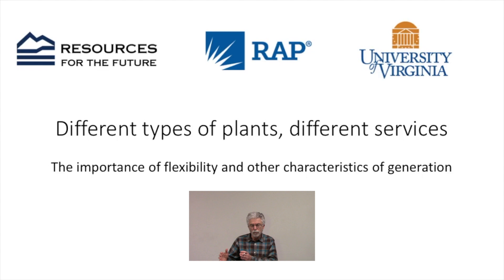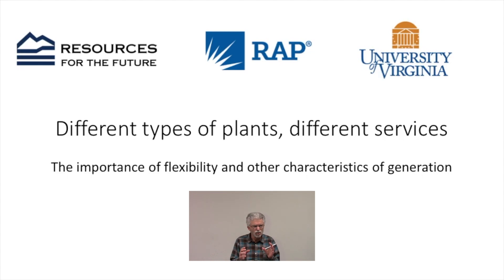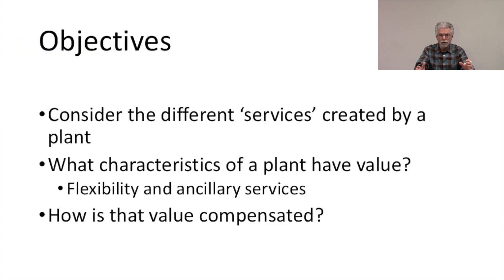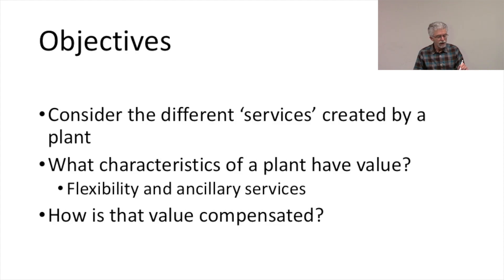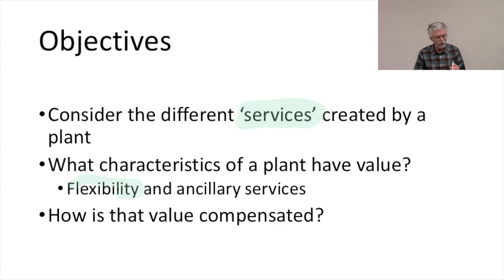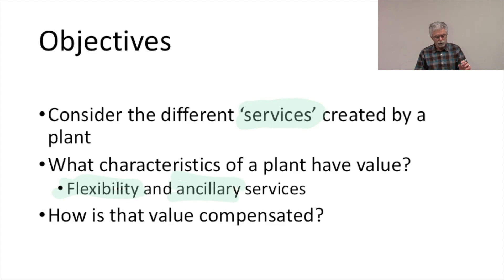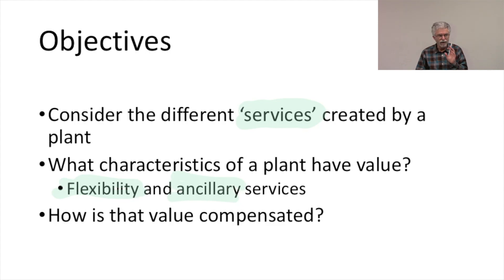Economics #12: Introduction to Plant Services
This video is part of a curriculum on the theory and application of economic-engineering concepts underlying competitive electricity markets. This video is part of the second module: plant services. This module identifies and explains a few of the different grid services that different types of plants may provide. The PowerPoint slides used in this module are available freely